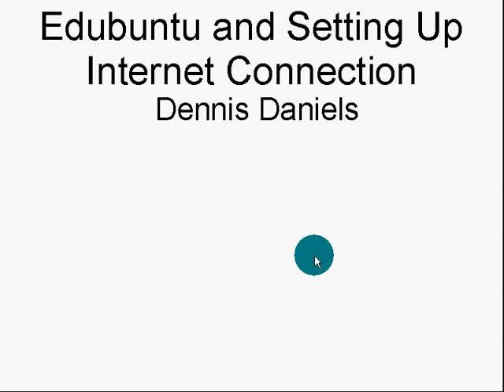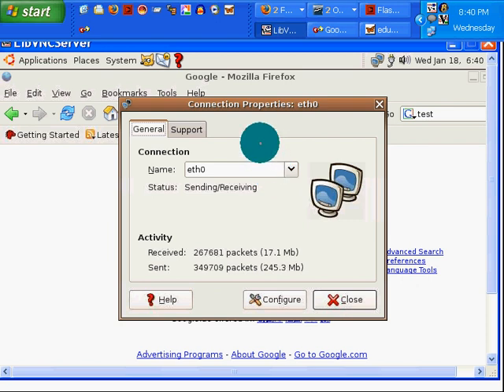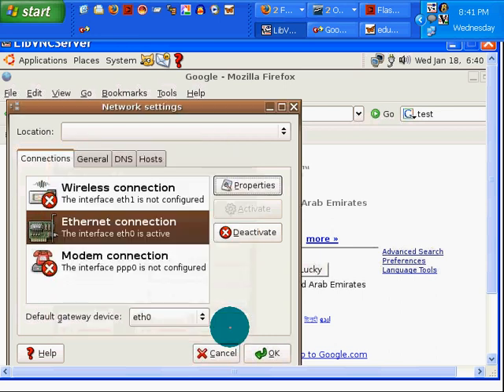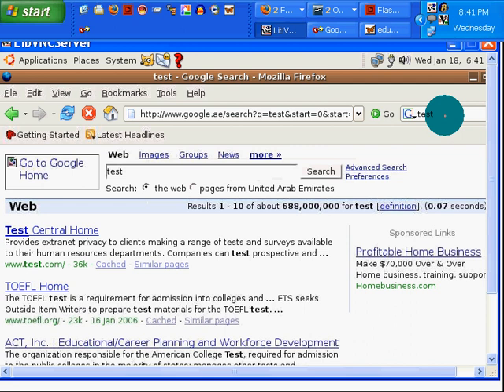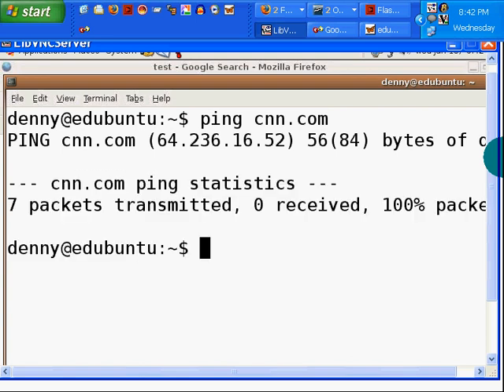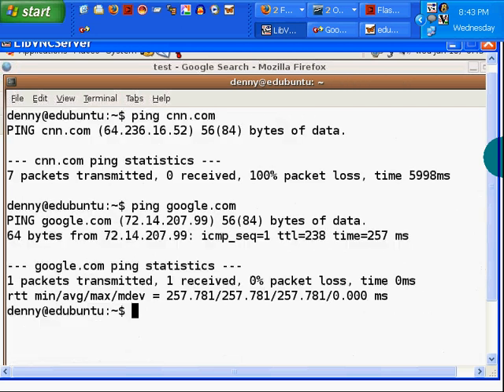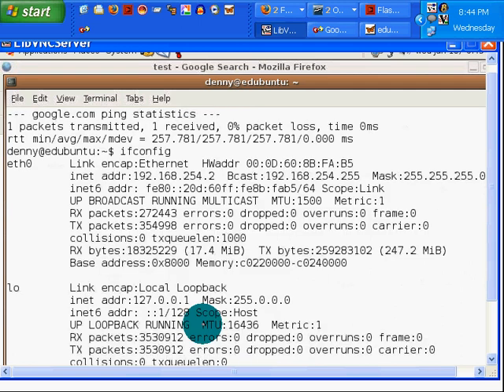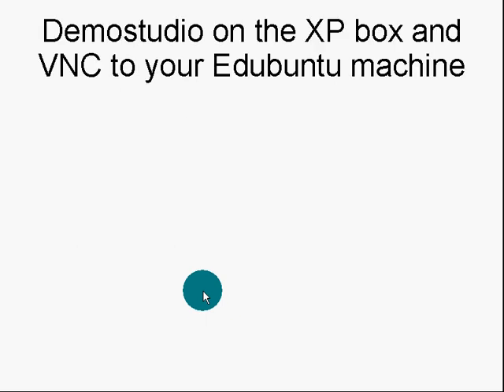Edubuntu And Basic Networking